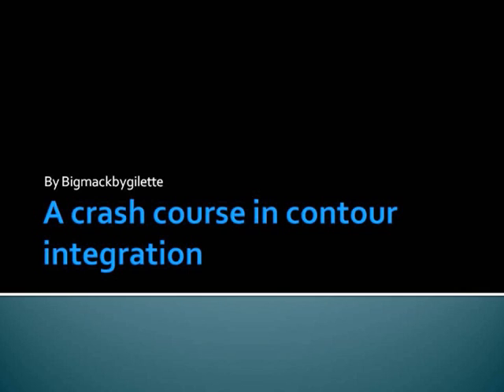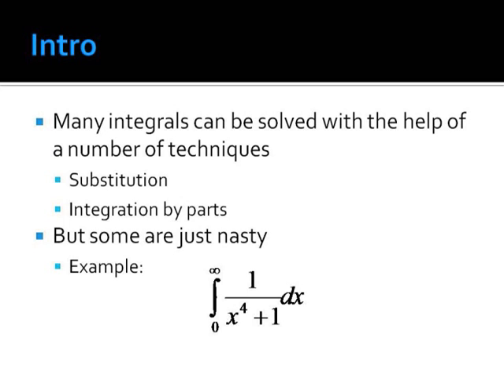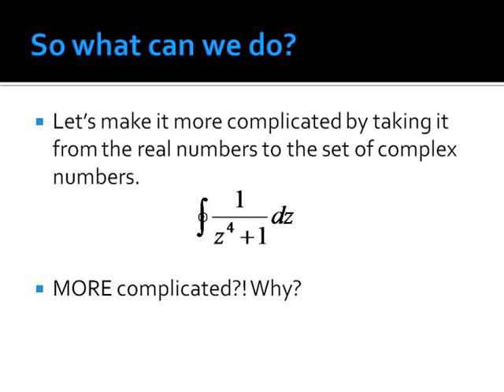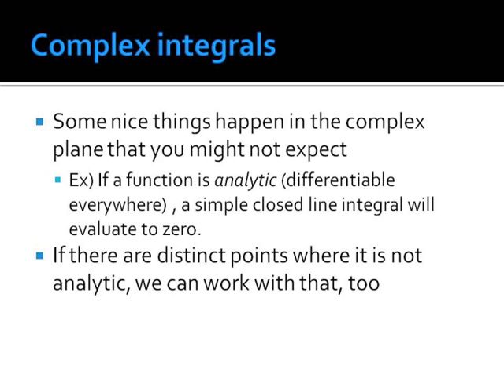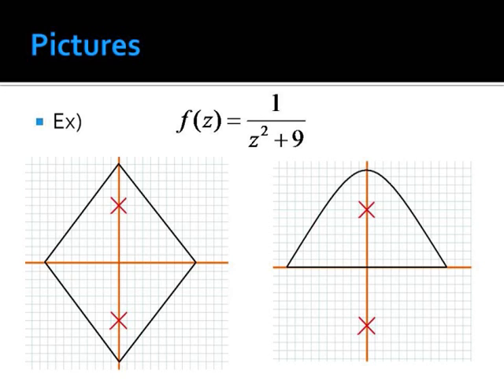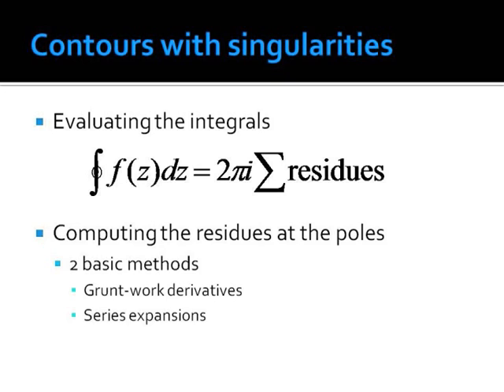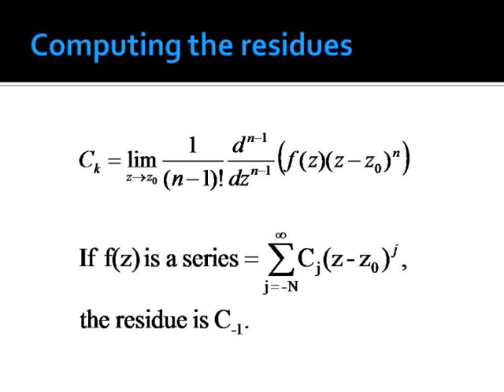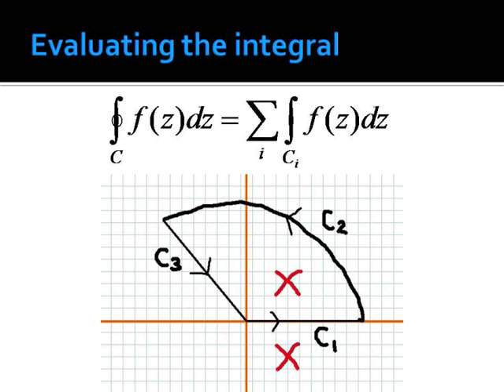A Crash Course in Contour Integration (part 1/2)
This is a brief introduction into the technique of contour integration. This is part 1 of 2.